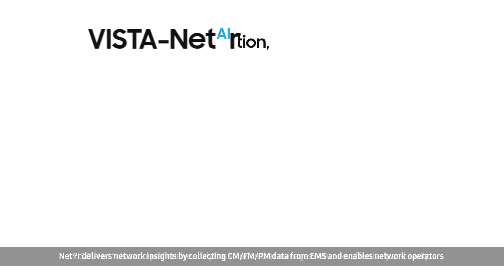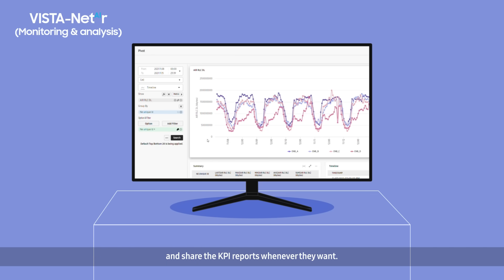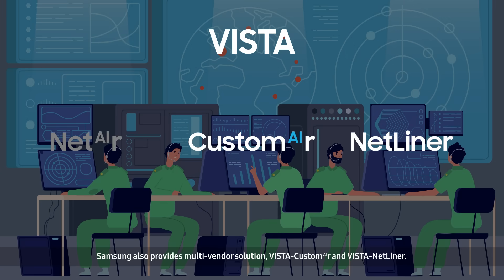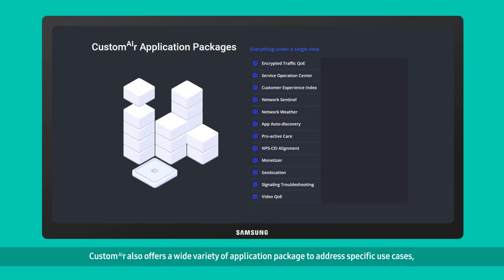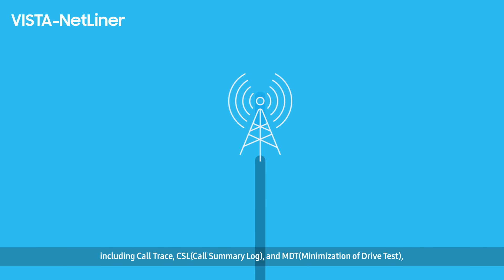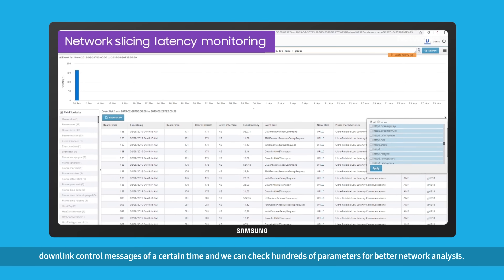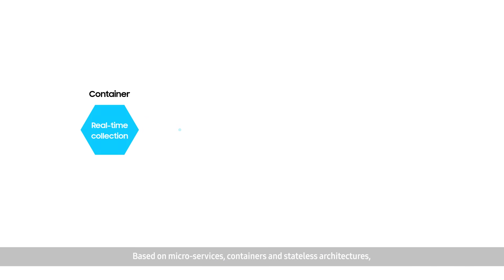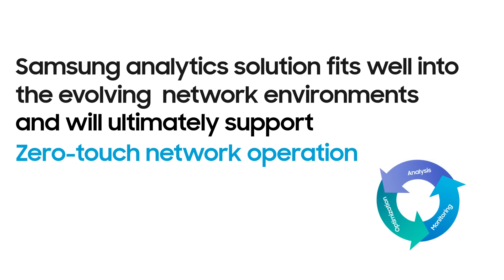Samsung's Analytics Solution, VISTA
Analytics tools for 5G and beyond will be a key factor in network operation and management. Samsung Networks is ready with a suite of analytics tools, “VISTA-NetAIr”, and as well as solutions for subscriber and service analysis, "VISTA-CustomAIr" and "VISTA-NetLiner" to provide an intelligent network for operators.